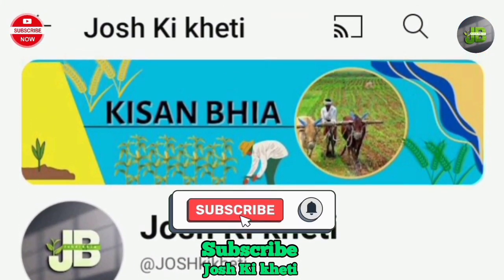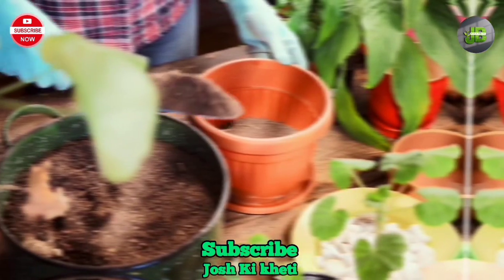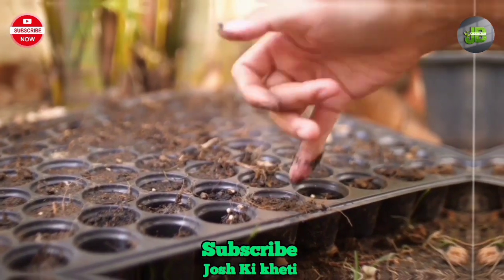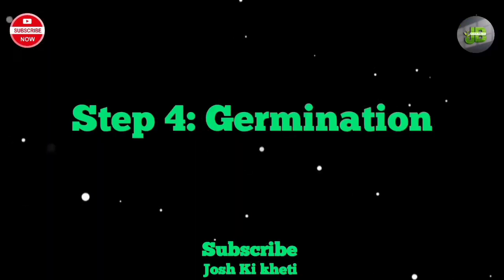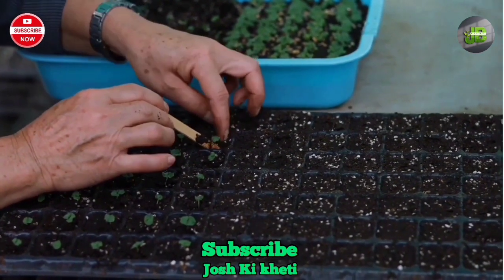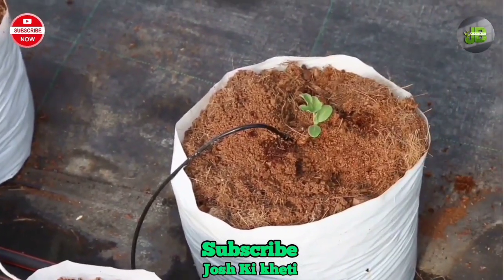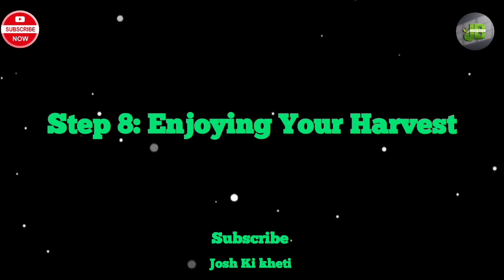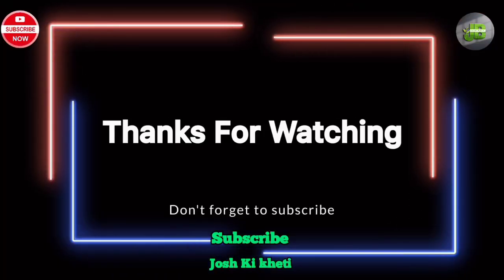How to Grow Green Chili from Seed in a Pot at Home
DESCRIPTION: To grow green chili from seed in a pot at home, you'll need a suitable container, well-draining soil, sunlight, water, and occasional fertilization. Plant the seeds shallowly, water them regularly, and provide support as they grow. Prune when necessary and watch for pests and diseases. With proper care, you'll soon enjoy homegrown green chilies!